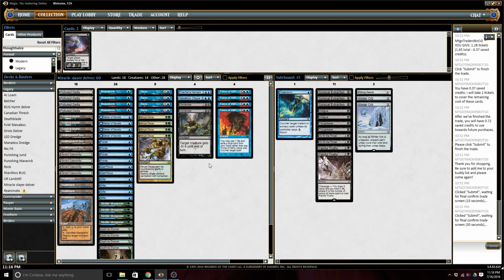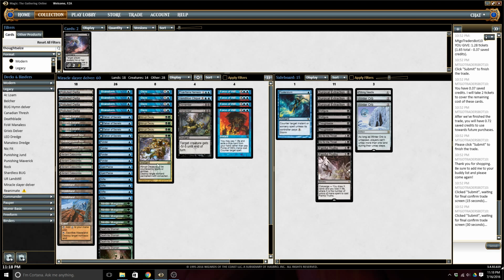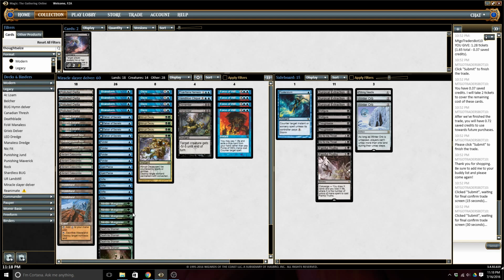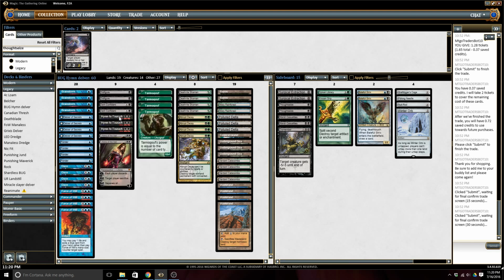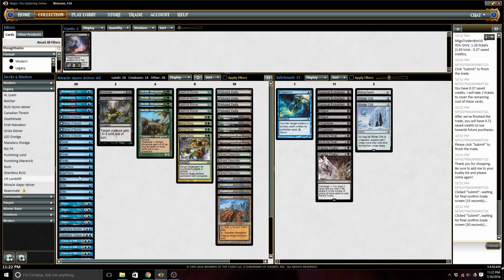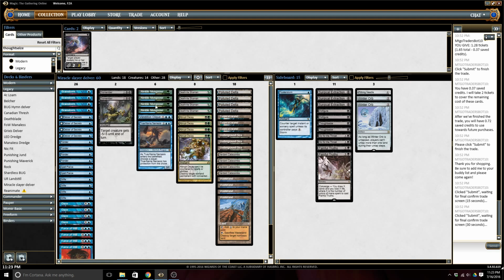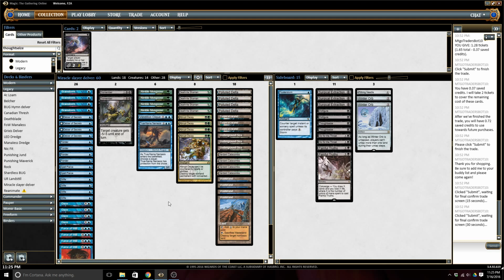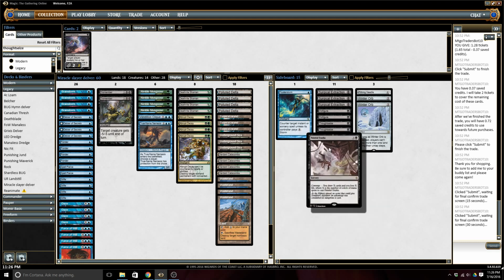Legacy "Miracle Slayer Delver" - Deck Tech